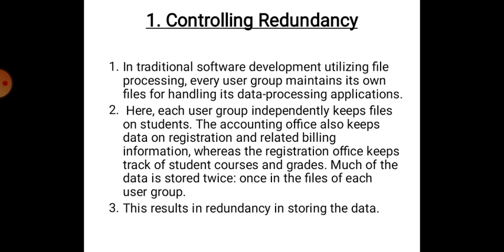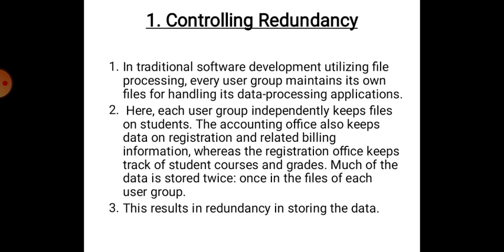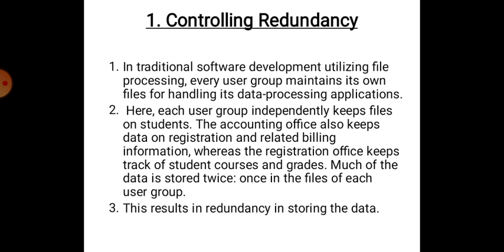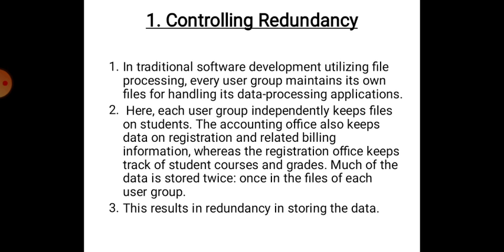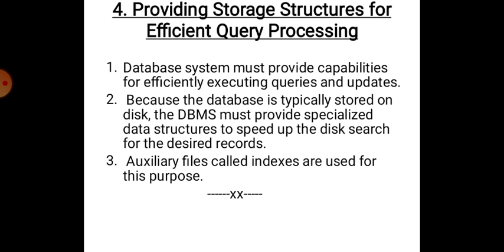DBMSSession 6 1 6 Advantages of Using DB Appro P 1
1.6 Advantages of Using Database Approach (Part-1)